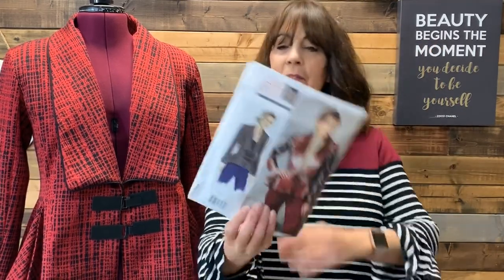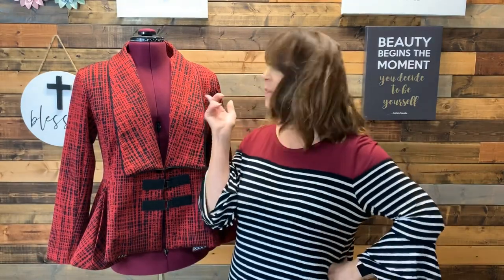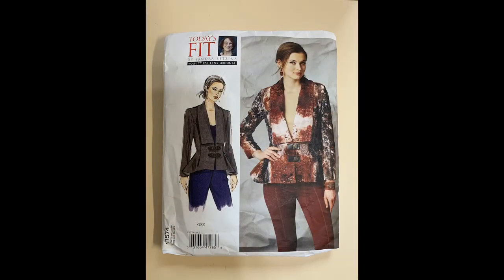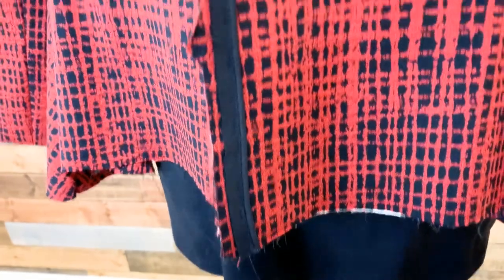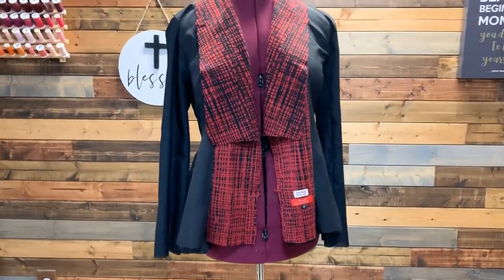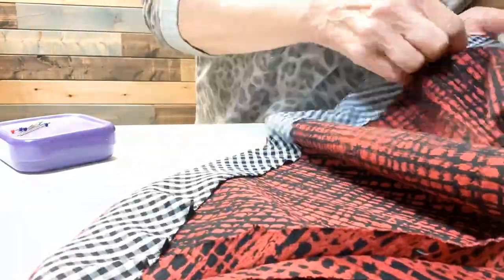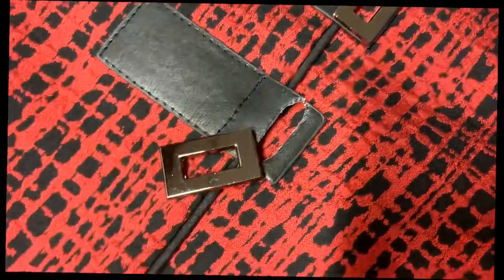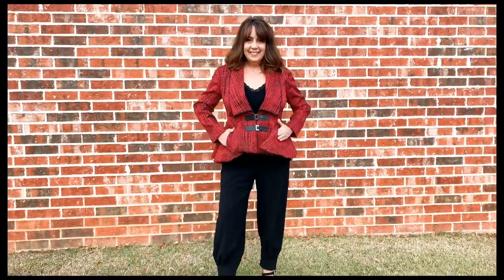Sewing Pattern Review ~ VOGUE 1574 Sandra Betzina LINED JACKET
Vogue 1574 is a Today's Fit by Sandra Betzina pattern for a fully lined peplum jacket. In this video I'll share pics and video of the jacket, and give you a look inside as I finished sewing it.

Fabric: Jacket fabric from SR Harris Warehouse in Minnesota
Lining: Thrifted

Let's me friends and stay up to date in between videos!